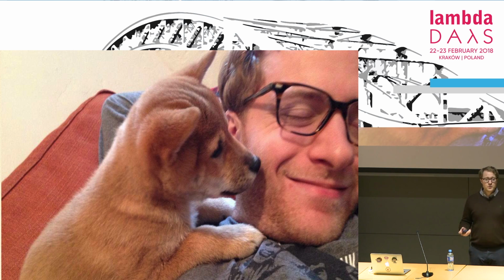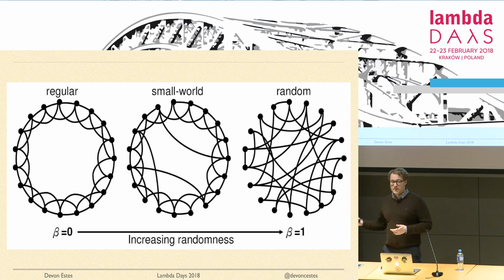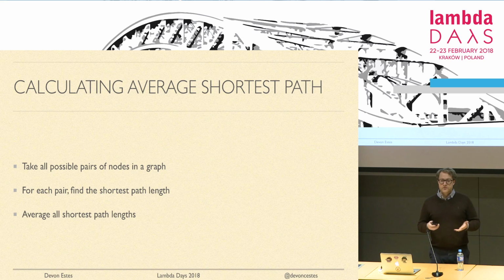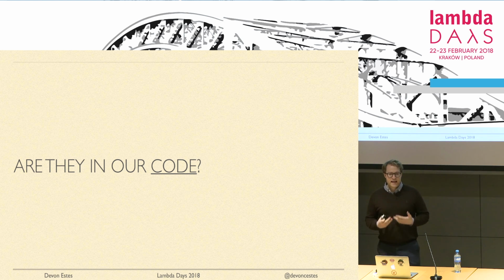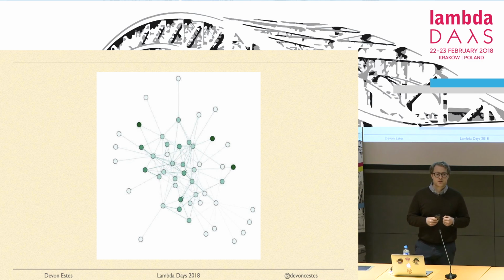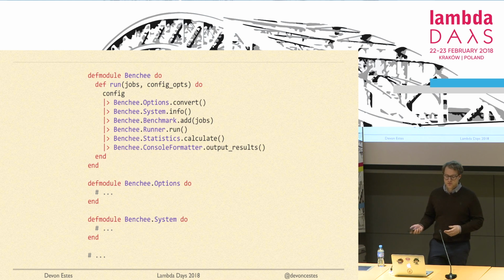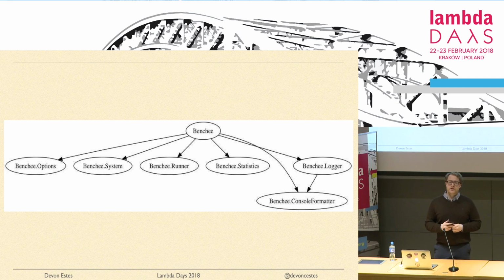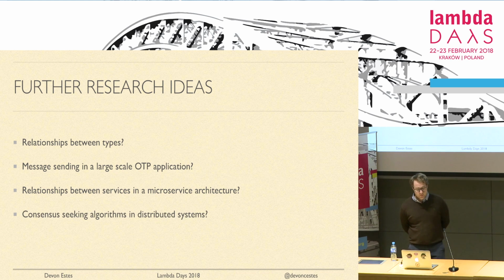Lambda Days 2018 - Devon Estes - It's a small world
Devon Estes
Devon is a freelance software engineer focusing on Ruby and Elixir. He is also passionate about open source, and is a maintainer of Benchee and the Elixir track on exercism.io. Away from the computer he's a husband, father and chess player.

It's a small world

Small-world networks are a phenomenon that can be found throughout the natural world, from the brains of nematodes to the social graphs of Facebook and Twitter. These networks exist in our code as well, and choosing to model our systems as small-world networks yields significant benefits for the comprehensibility and sustainability of our code. Come learn just what these small-world networks are, how we can spot them in our code, and why they’re good for us to consider for our application design.